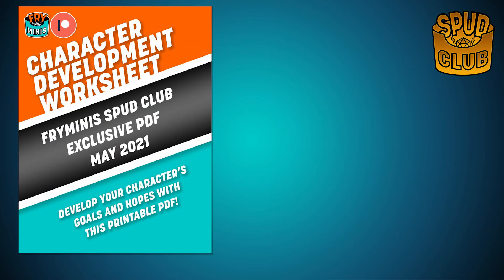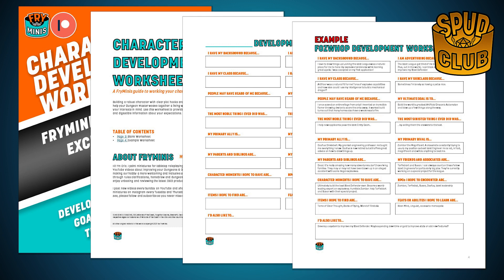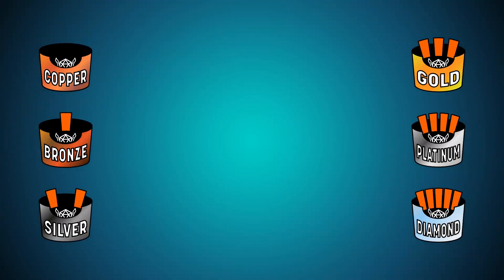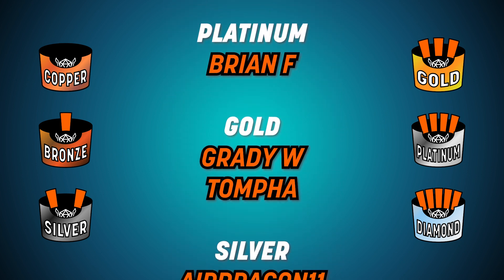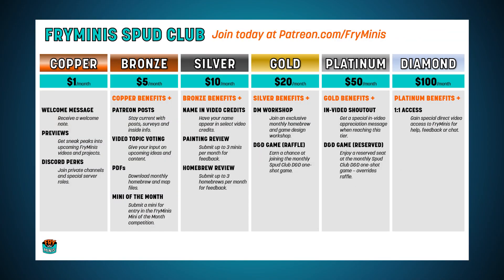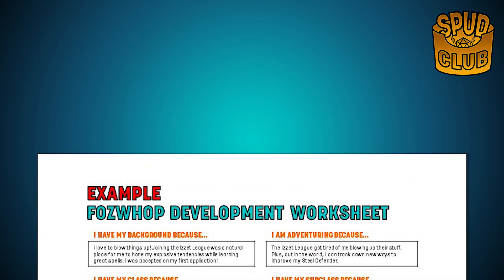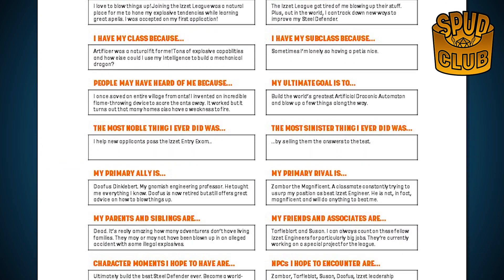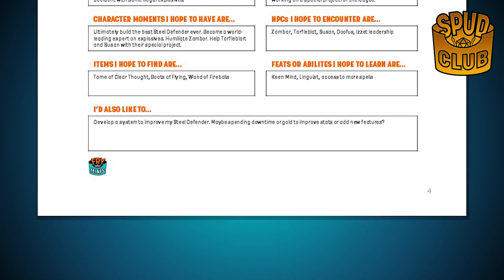Should your setting revolve around your players?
Do your characters exist in a living world or does your world exist to service the characters?

Dungeons & Dragons: Dark Alliance

Curriculum of Chaos

The Wild beyond the Witchlight

🎨🎨🎨 Artist Credit 🎨🎨🎨
Ghosts of Saltmarsh